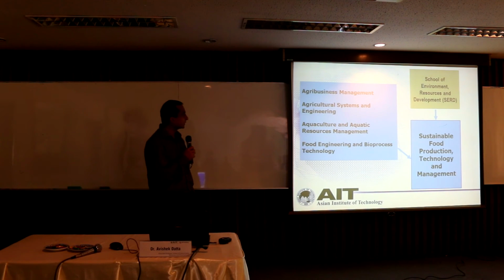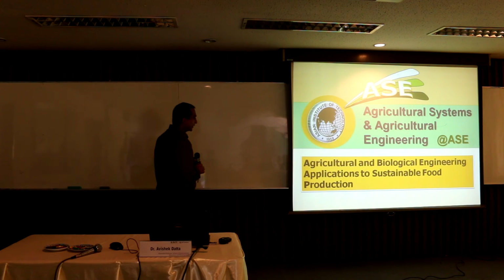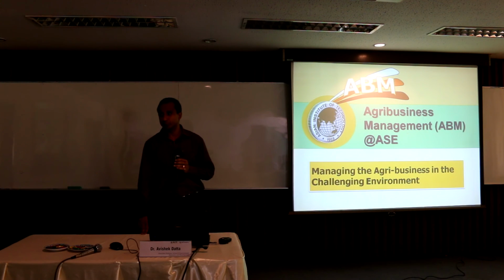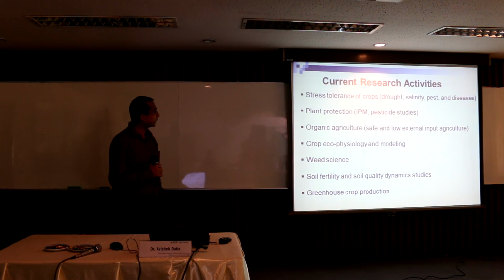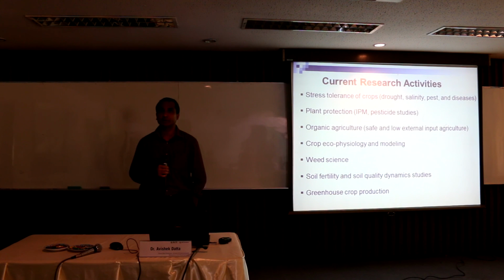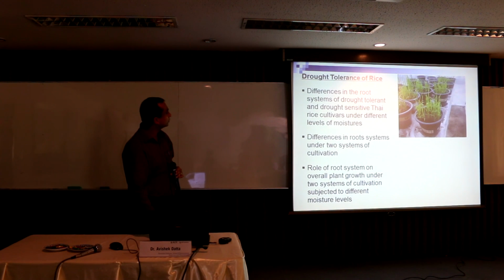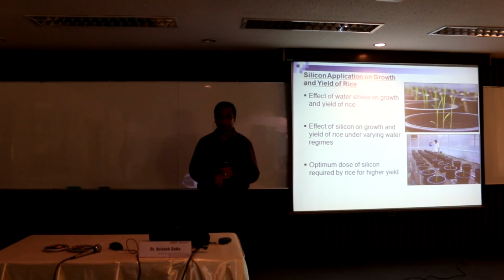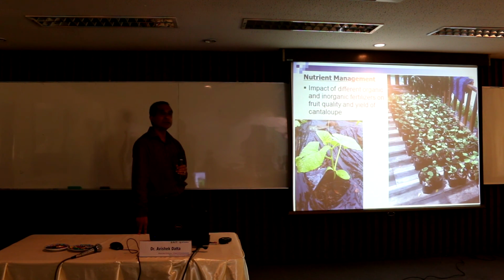Technical Session on Food, Agriculture and Cities for Sustainable Future by Dr. Avishek Datta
The following technical sessions are part of the "Collaboration for Innovation" event, held at the Asian Institute of Technology from 12-13 May, 2016. Each session focuses on  a specific theme, where experts, academics, researchers and government representatives explore key trends and challenges in their field.
The sessions serve as a platform of knowledge and idea exchange for all participants. These videos are as a useful resource for viewers interested in gaining insight on innovative techniques,strategies used and learning more about the work AIT carries out.

This playlist include theme specified sessions for Affordable Housing, High Impact Talent Management Strategy for Innovation, Disaster Risk Reduction & Mitigation and Transportation & Road Infrastructure, Food, Agriculture and Cities for Sustainable Future.